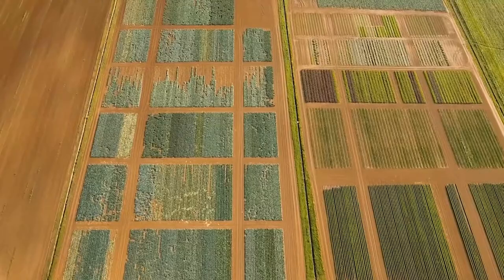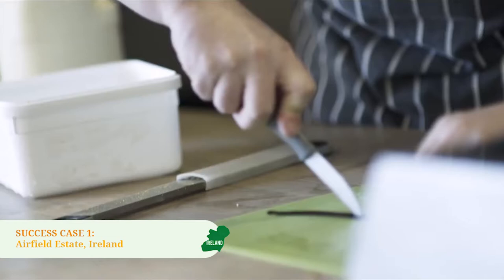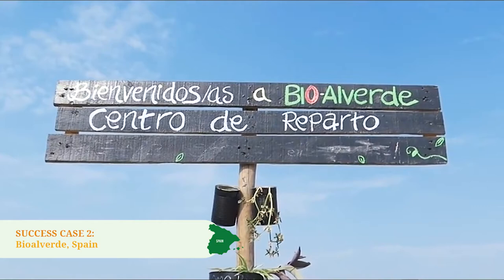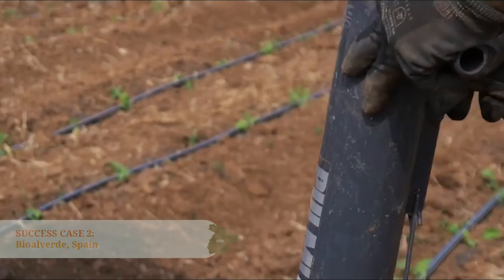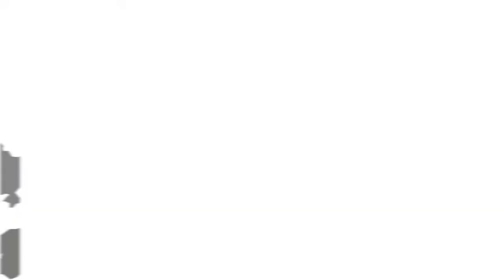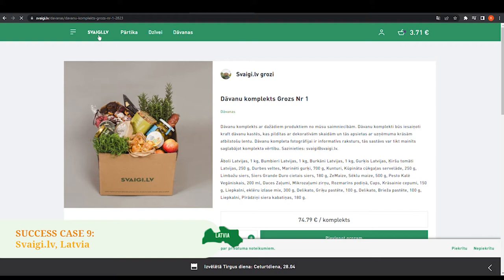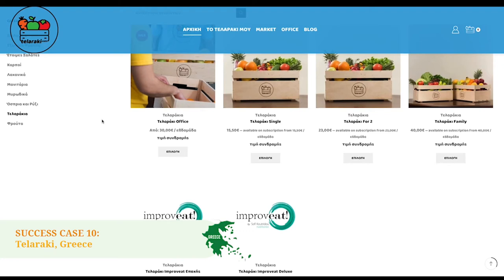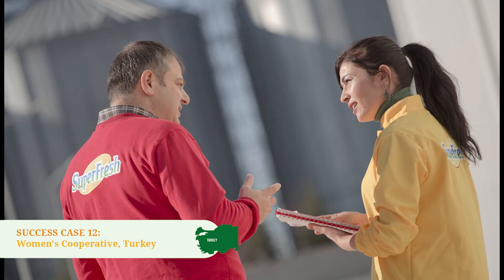agroBRIDGES - YES, YOU CAN!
Let us share with you 12 success cases across Europe, which we hope will inspire you and help you understand better the benefits of closing the distance between food producers and consumers.